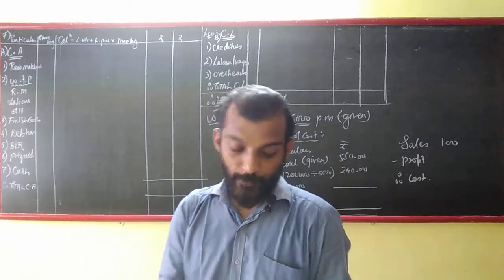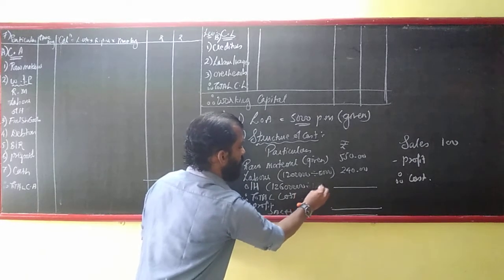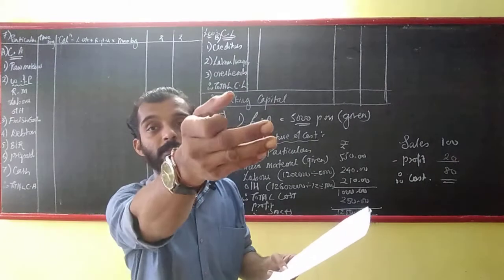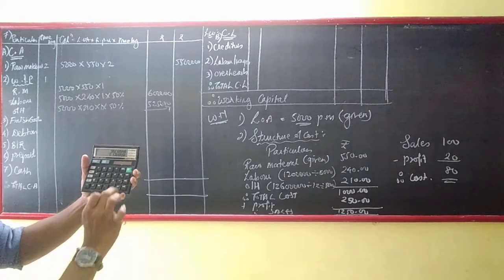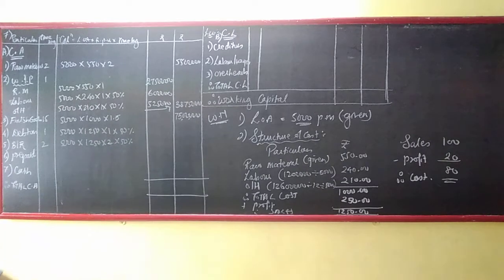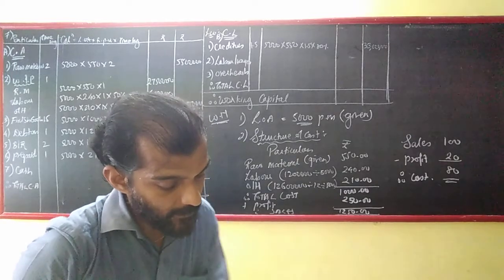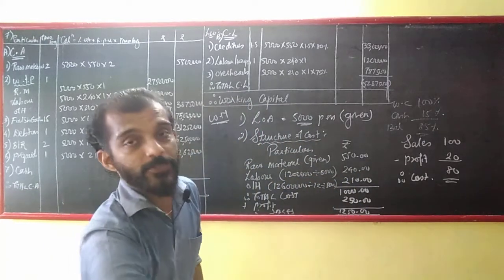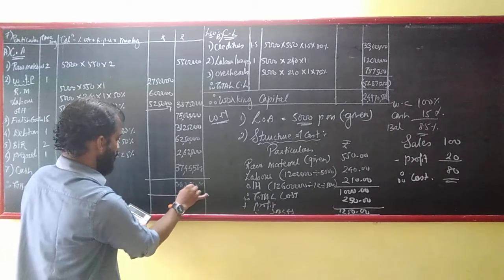Working Capital - Sum-7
SYBCom (Mumbai University) Sem-3
Introduction of Management Accounting